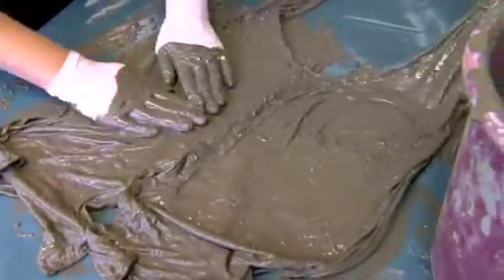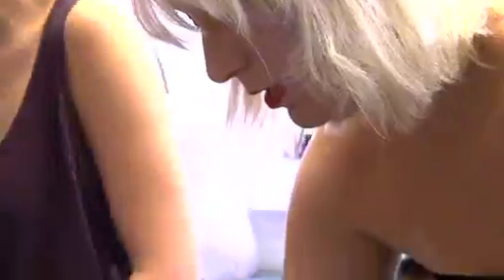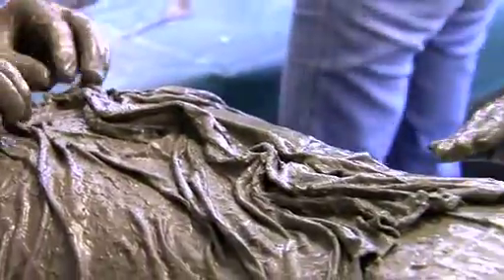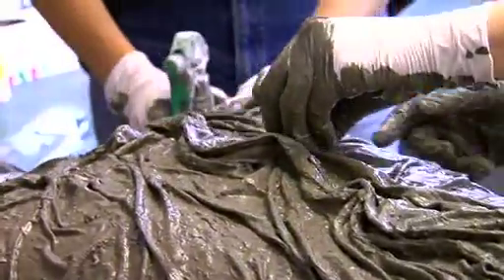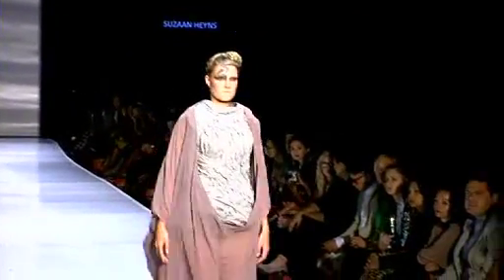Suzaan Heyns Reimagine Concrete With PPC Cement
PPC's collaboration with acclaimed fashion designer Suzaan Heyns.